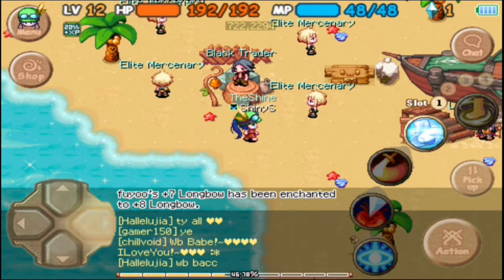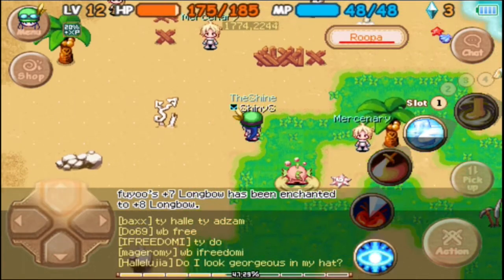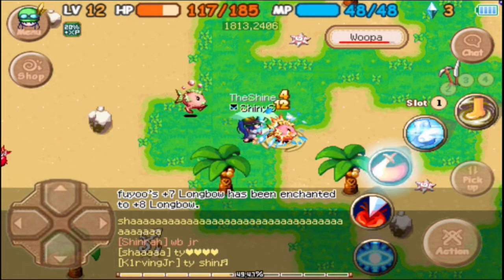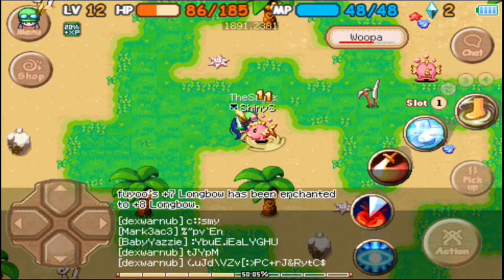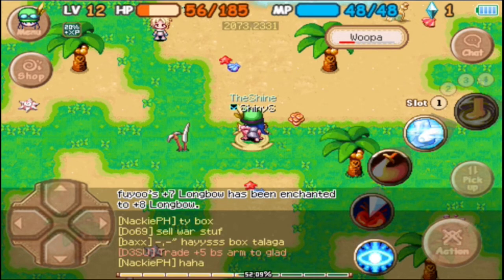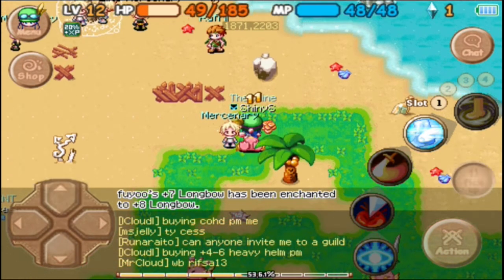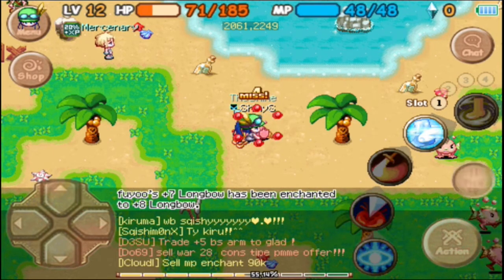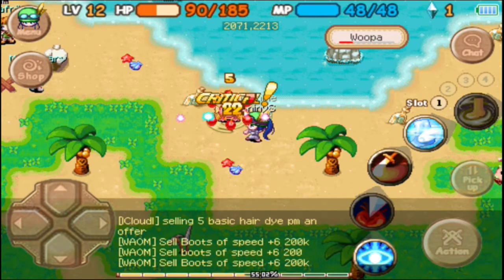The World of Magic (W) Part 23: Woopa Scale Armor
Let's Play The World of Magic Part 23 - We purchase some Woopa Scale Armor to strengthen our defense a bit more. We then return to fighting Woopas as we get a bit closer to a level up.